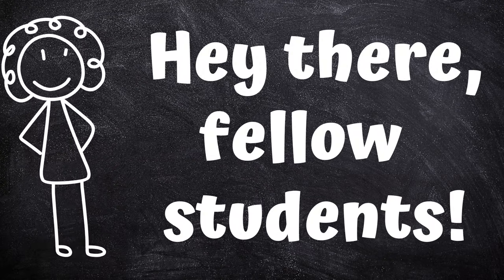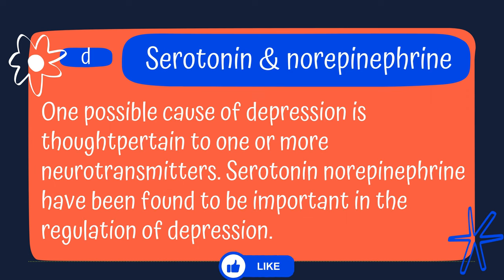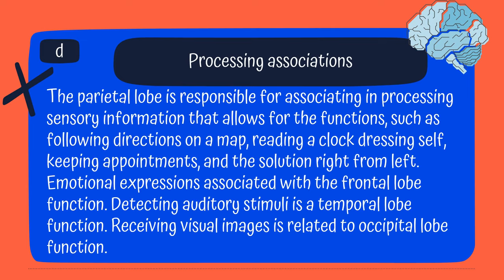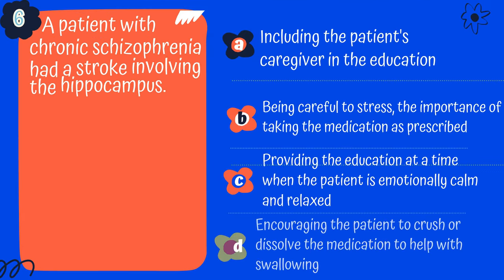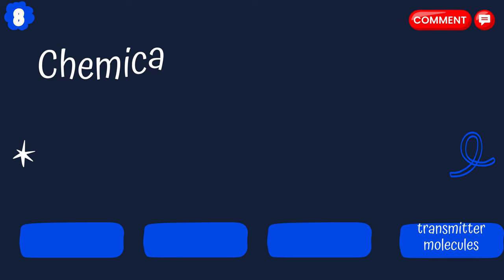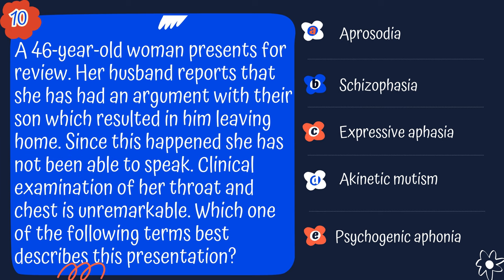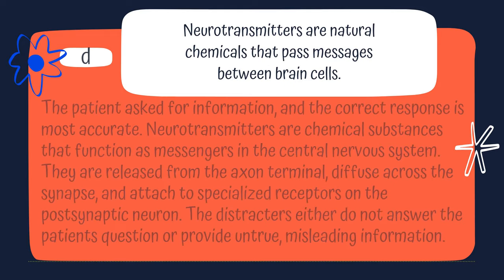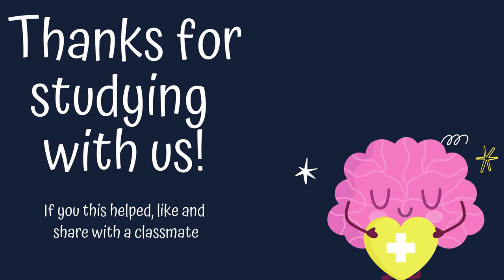Neurotransmitters of Psychiatry 📚PMHNP Exam Review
PMHNP practice questions on neuropsychology.  If you're a nurse or nurse practitioner planning to take the PMHNP Psych NP certification exam, then these practice test questions are perfect for you.  This can also help the medical student study for Step 2.

00:00  Neuropsychology Introduction
00:08 Question 1 on therapeutic action of schizophrenia psychotropic medications
01:04 Question 2 on Neurotransmitter involved in depression
01:45 Question 3 on Chronic depression's impact on breast cancer
02:47 Question 4 on Deficit related to parietal lobe injury
03:45 Question 5 on Behavior when GABA is enhanced
04:40 Question 6 on impact of stroke on hippocampus
05:49 Question 7 on mental health issues in Parkinson's disease
07:03 Question 8 on communication between neurons
07:22 Question 9 on Primary cholinergic neurotransmitter
07:41 Question 10 on Loss of ability to speak
08:59 Question 11 on What neurotransmitters are
10:01 Question 12 on Anxiety & Insomnia

These practice test questions will help you master the concepts covered on neurotransmitters  section of the PMHNP certification exam. After studying these questions, you'll be ready to take the real exam!

In this video, we have carefully curated a series of thought-provoking questions and scenarios that cover various aspect so major depressive disorder.  From its symptoms and diagnostic criteria to treatment options and societal impact, this practice test will challenge your understanding and provide valuable insights into this often-misunderstood disorder.

Oh, by the way.  This video and content is for educational and entertainment purposes only and it is not a substitue to your professor's lectures, your textbook and is certainly not meant to self diagnosis a person nor treat any form of a condition.  This content is only to be used as a study aide to supplement the education of students.  It is not meant to make a degree seem simple to obtain.  Please consult a healthcare professional for medical advice.